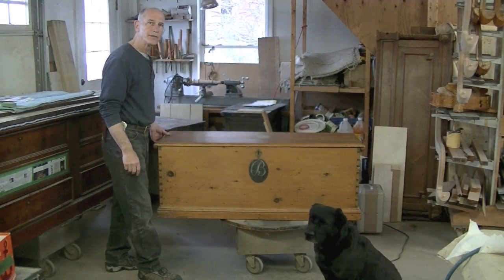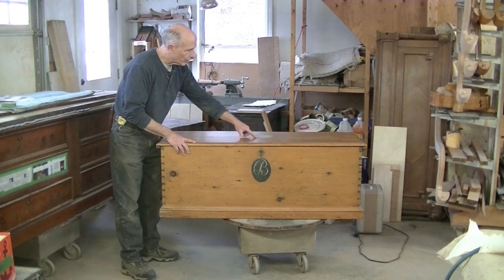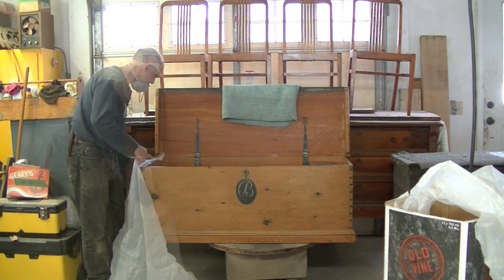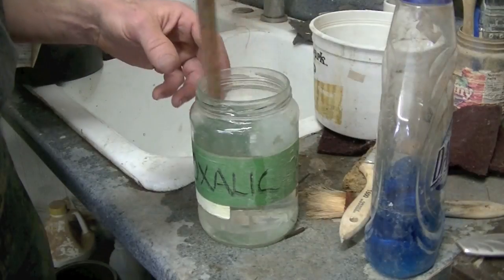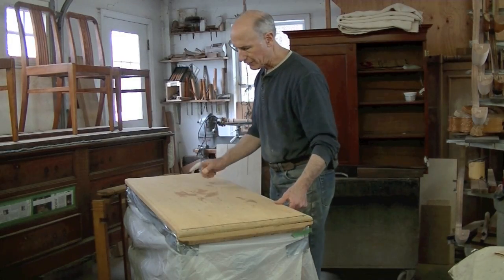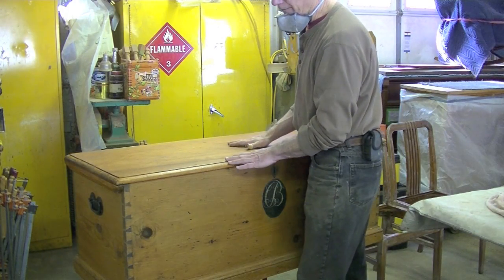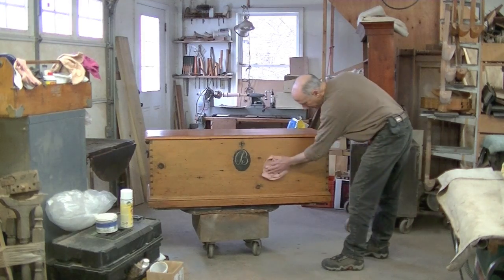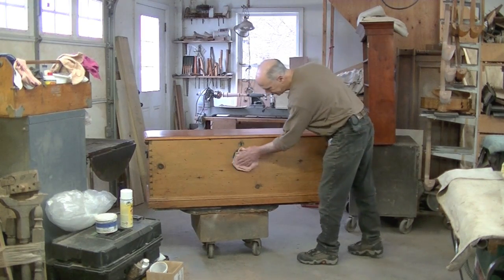Restoring the Lid of an Antique Blanket Chest - Thomas Johnson Antique Furniture Restoration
Tom Johnson of Thomas Johnson Antique Furniture Restoration in Gorham, Maine refinishes the lid to this antique blanket chest, whose top had been marred by a dark stain. Tom has been restoring furniture professionally since 1979. or write us at . And for those on the west coast looking for custom framing, be sure to check out Tom's daughter's shop, (@emcollierframes on Instagram).